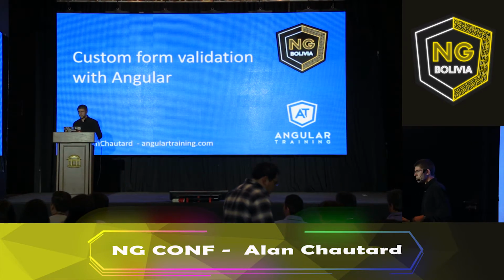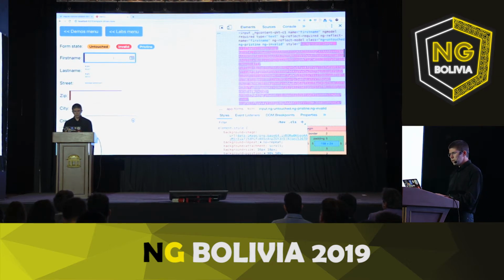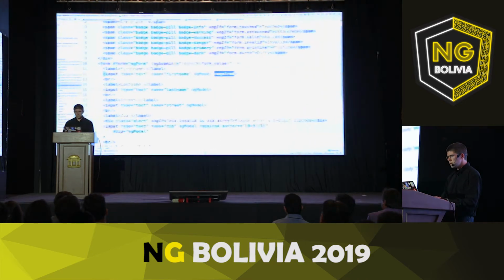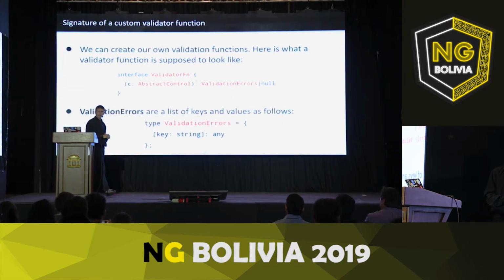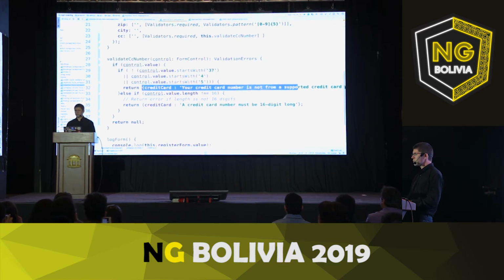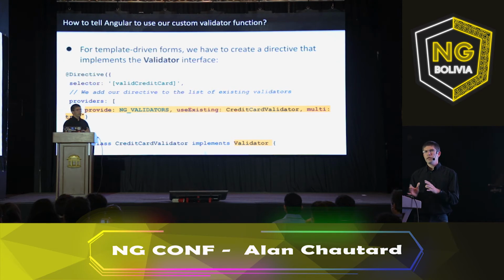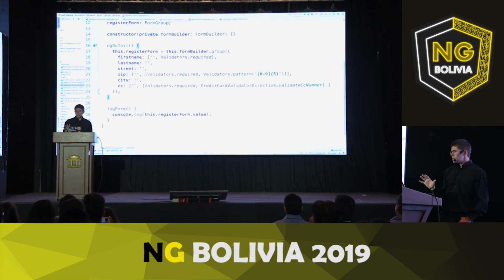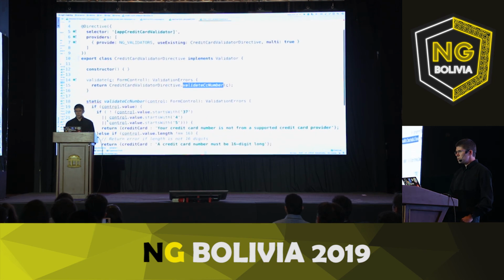Custom form validation with Angular | Alain Chautard (ng-Bolivia 2019)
The biggest Angular conference in Bolivia.

NG Bolivia 2019, brought together world-class experts in Angular, Web and Mobile technologies to Cochabamba, Bolivia for 2 days of sessions, workshops and exhibitions.